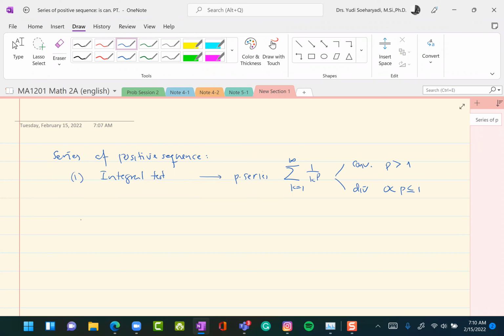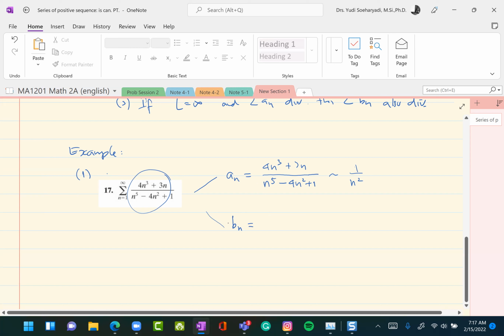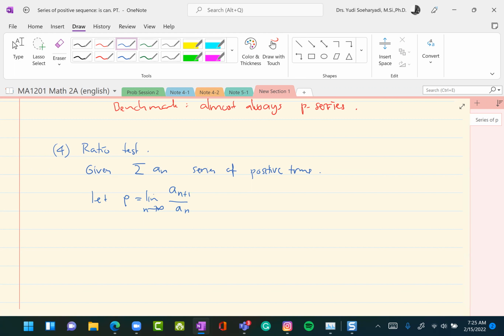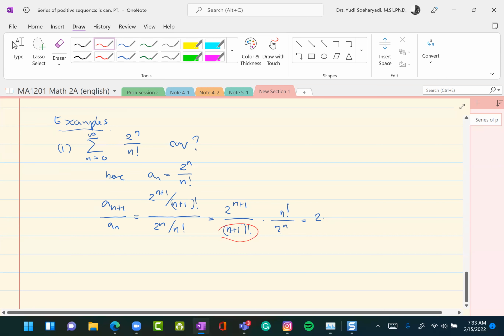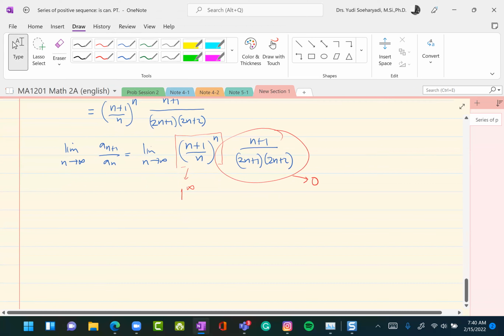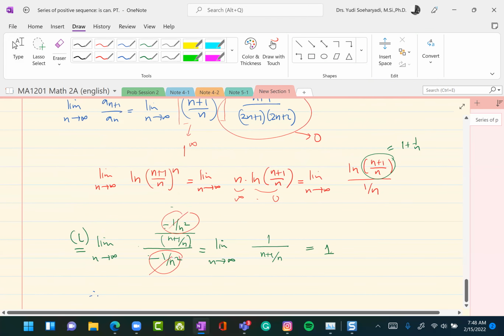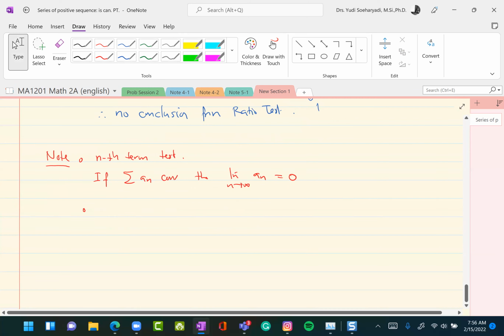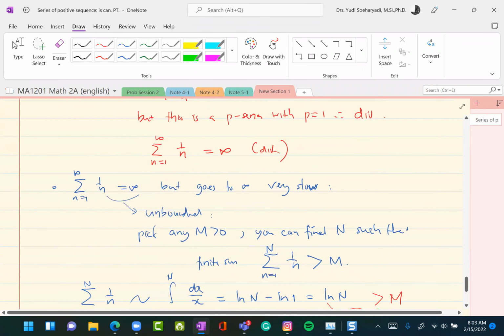MA1201 Math 2A (English) Session 5-2A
Positive term series, ratio test, alternating series test, absolute convergence